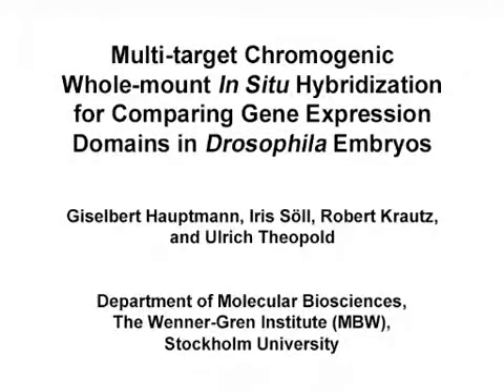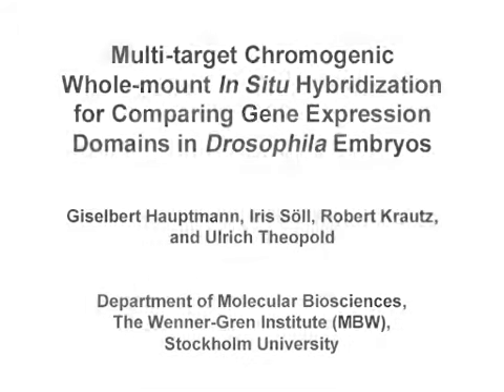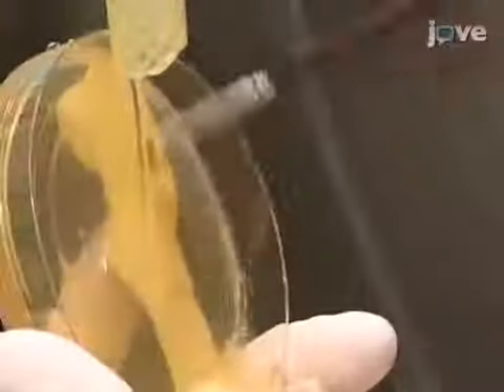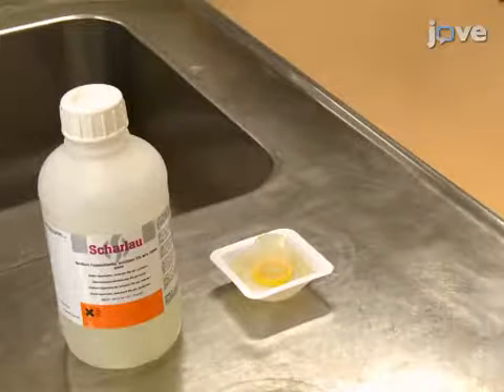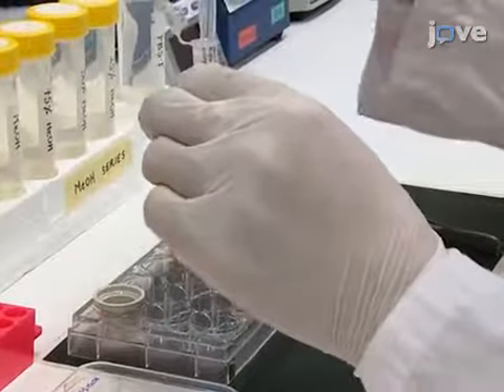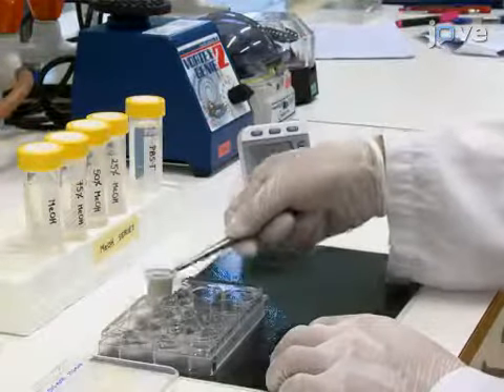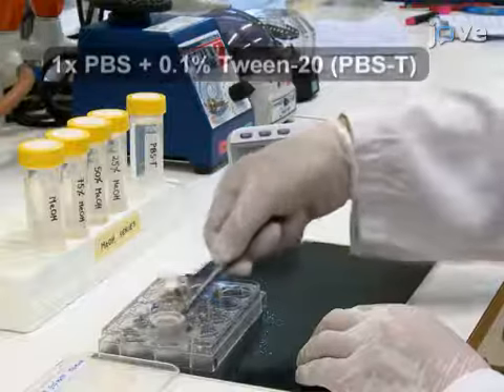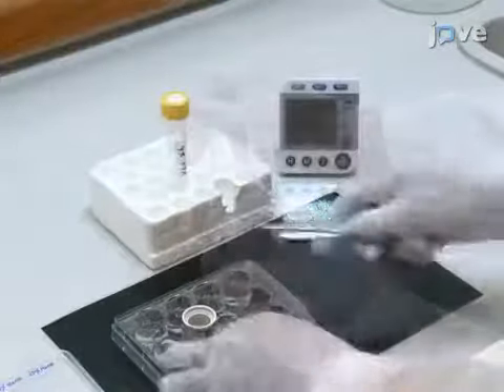In Situ Hybridization for comparing Gene expression | Protocol Preview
Multi-target Chromogenic Whole-mount In Situ Hybridization for Comparing Gene Expression Domains in Drosophila Embryos -  a 2 minute Preview of the Experimental Protocol

Giselbert Hauptmann, Iris Söll, Robert Krautz, Ulrich Theopold
Stockholm University, Department of Molecular Biosciences, The Wenner-Gren Institute (MBW);

We describe a multi-target chromogenic whole-mount in situ hybridization (MC-WISH) procedure in intact Drosophila embryos allowing simultaneous and specific detection of three different mRNA distribution patterns by contrasting color precipitates.